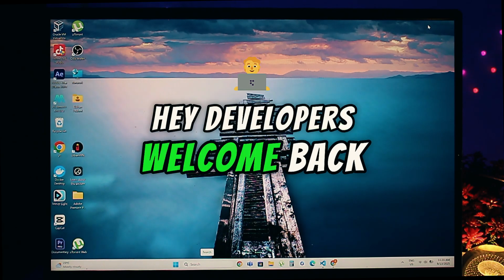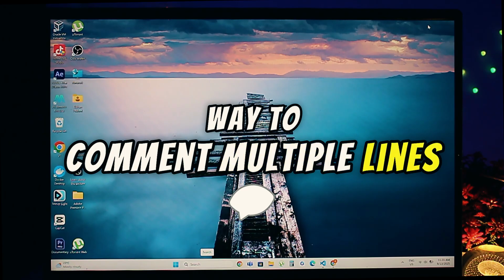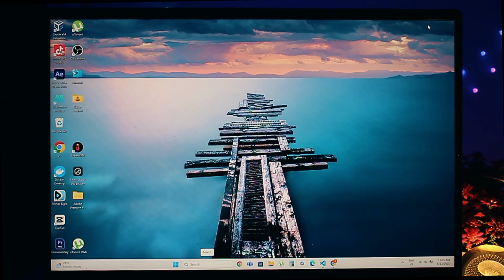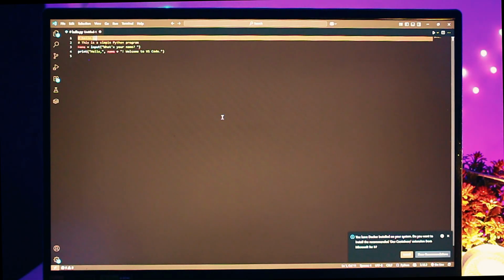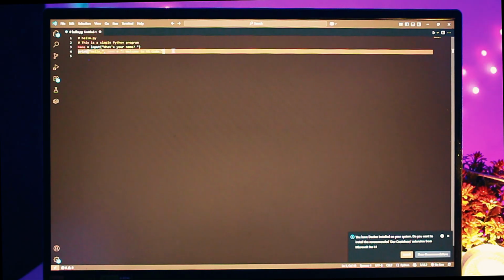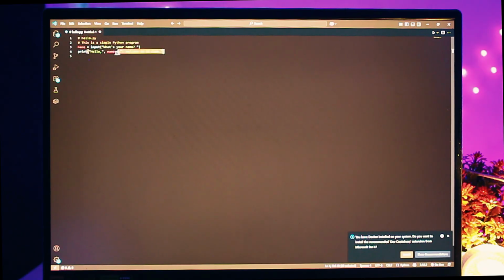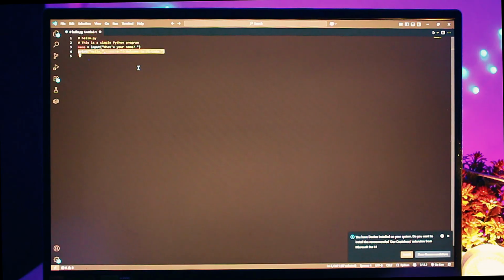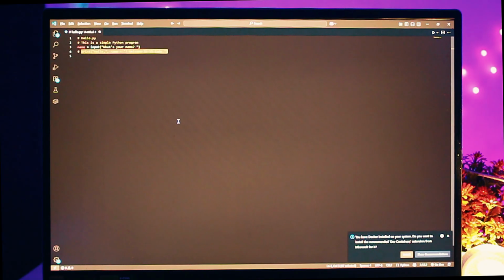How to Quickly Comment Out Several Lines in Visual Studio Code - Here's How You Can Do It // 2025